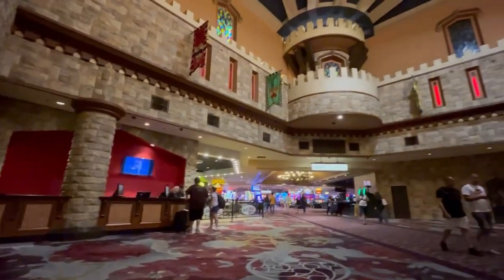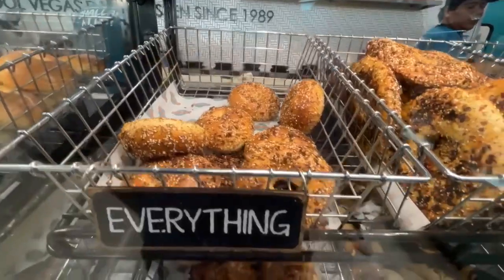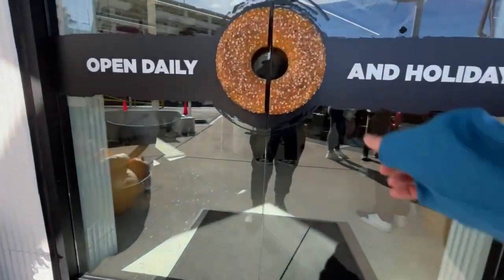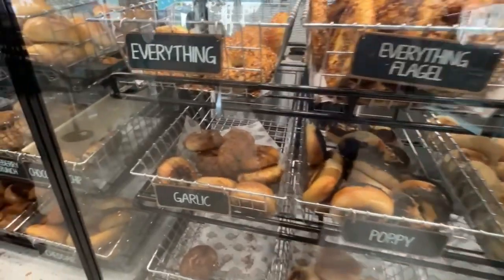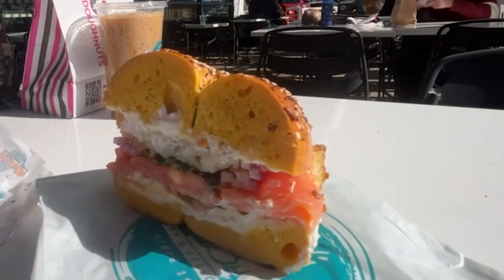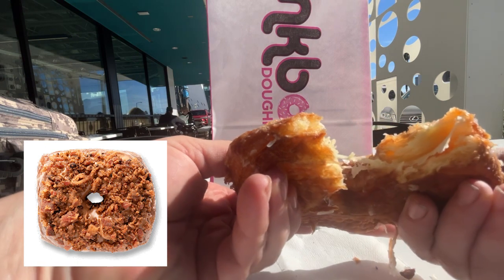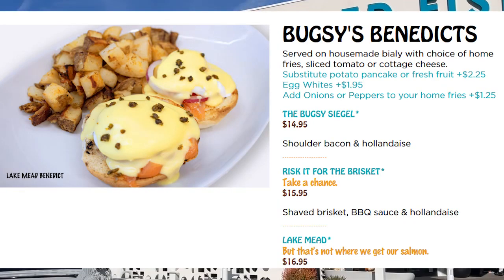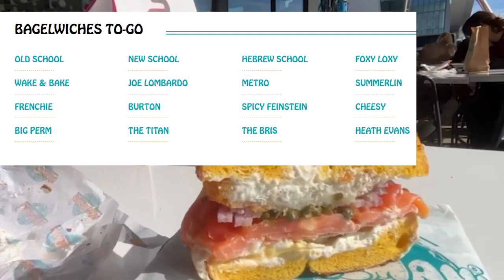Best Breakfast | Just off the Strip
Bagelmania near the Las Vegas Convention Center is a popular eatery with great options for food lovers. Whether you're looking for a breakfast spot, quick bites, fresh bagels, or great coffee, Bagelmania has you covered. Located near the Las Vegas Convention Center, it's a great option for convention-goers looking for convenient and tasty dining options.

The restaurant is known for its homemade bagels, bagel sandwiches, and delicious breakfast items, making it a go-to spot for breakfast lovers. With its New York-style bagels, Bagelmania is considered to have some of the best bagels in Las Vegas. If you're looking for a great café or coffee shop in addition to a bagel spot, Bagelmania is definitely worth checking out.

And we can’t forget about the Pinkbox location in Bagelmania

My Equipment List:

DJI mobile 2
DJI tripod
Telesin Magnetic Neck Selfie Holder w/ Phone clip
VL-81 LED Video light with softbox
Deity Pocket Wireless Microphone